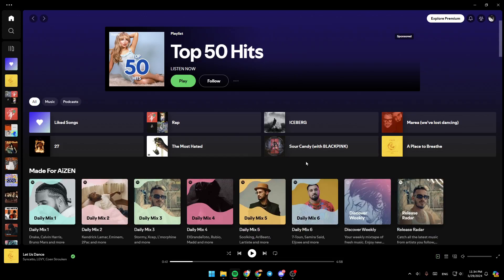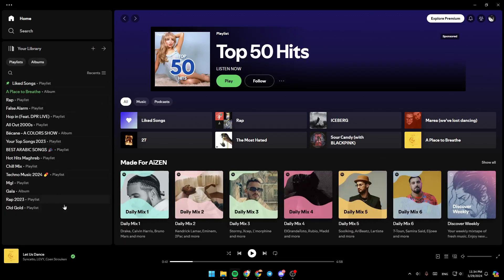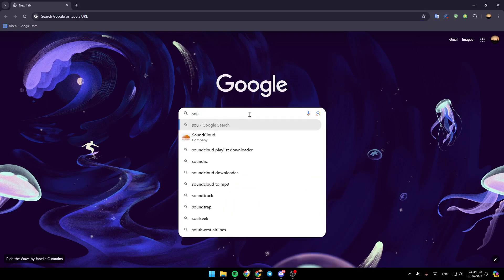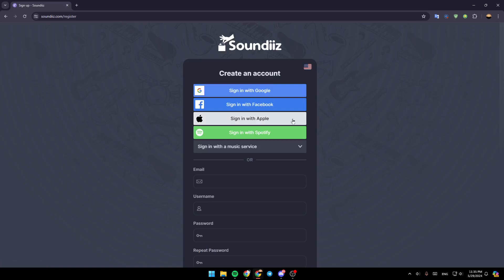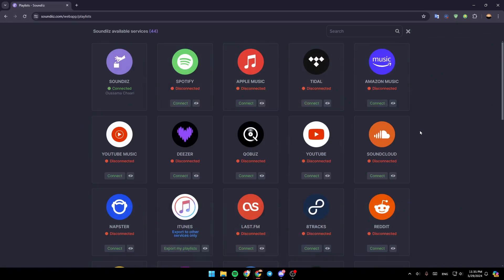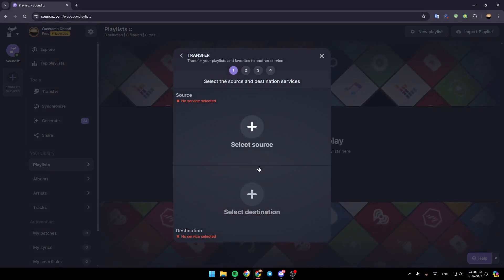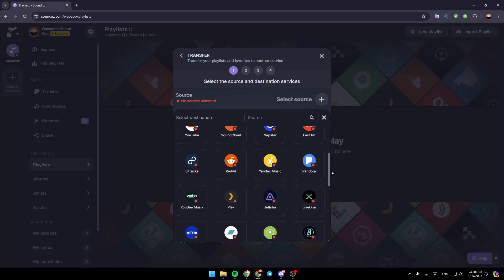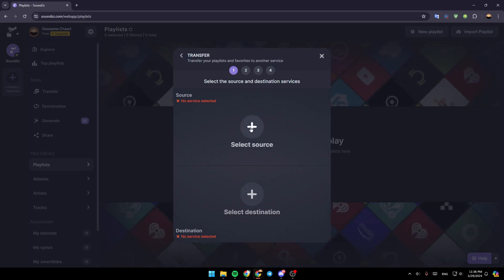How To Transfer Spotify Playlist To YouTube Music Tutorial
Today we talk about transfer spotify playlist to youtube music,transfer spotify playlist to youtube,how to send spotify music playlist to yt music,how to transfer spotify playlist to youtube music